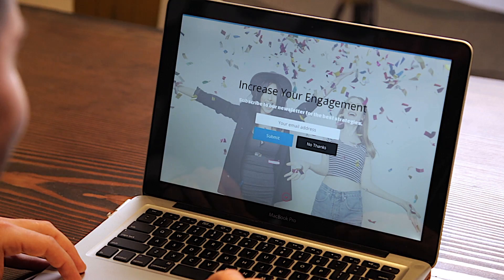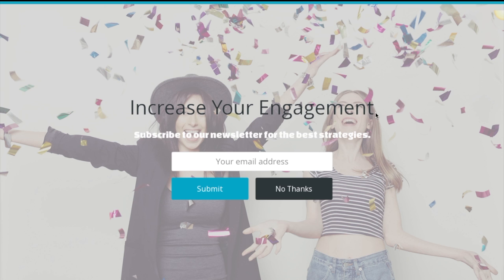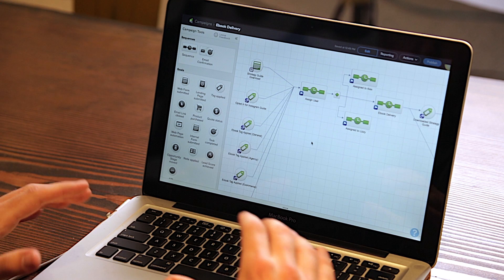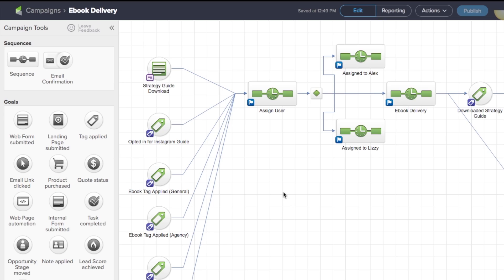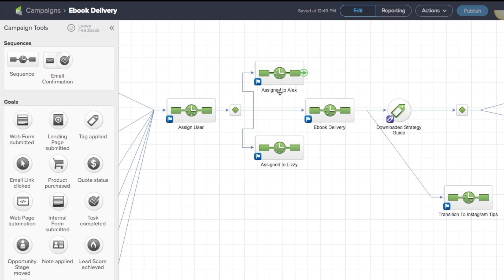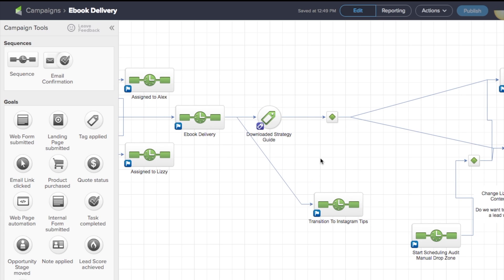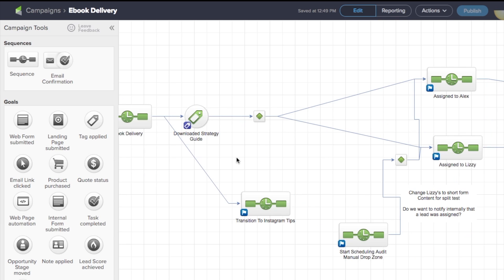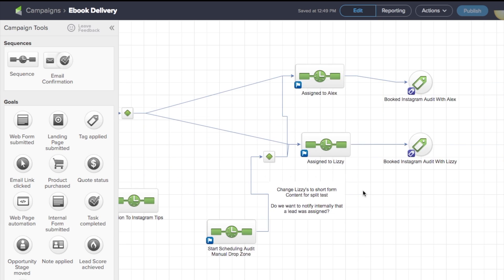How to Set Up an eBook Follow-up Campaign in Infusionsoft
Watch Alex from Kickstagram (Small Business ICON finalist 2017) walk through a simple campaign for delivering an ebook and following up with those leads.

Get a campaign like this set up in your Infusionsoft app by clicking

Do you have a great campaign you would like to share? Submit your campaign success story for a chance to be featured on our website and social channels